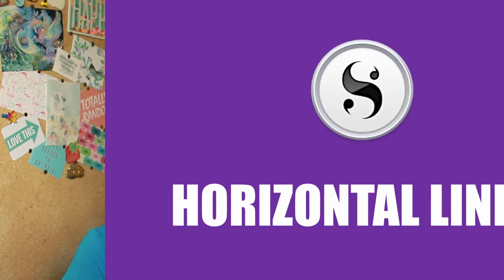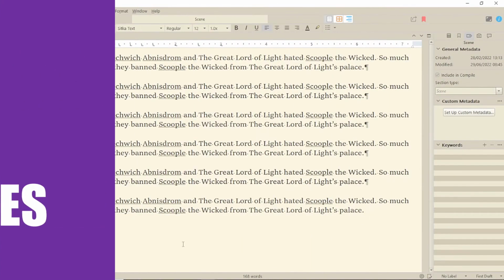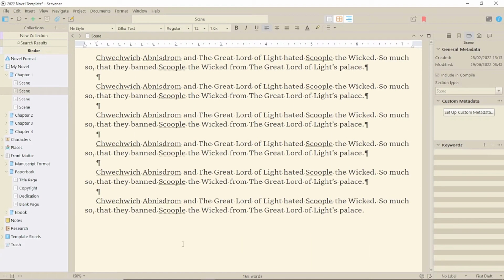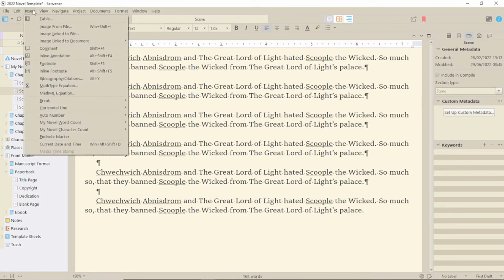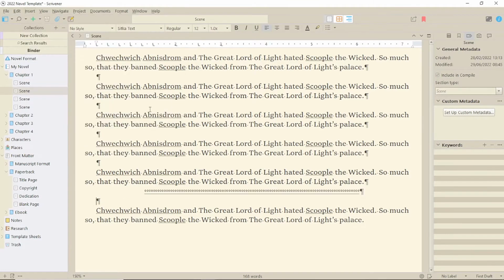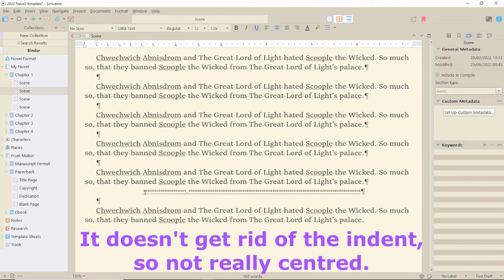Scrivener 3 for Windows: Horizontal Line Specifics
he horizontal line functions in Scrivener 3 for Windows have some drawbacks and you need to know these before using them. This video is about how they’re created and what effect that has upon them.

Video Breakdown
00:00 Horizontal Lines
00:21 Centred Line
01:18 Page Spanning Line
02:16 Signature Line